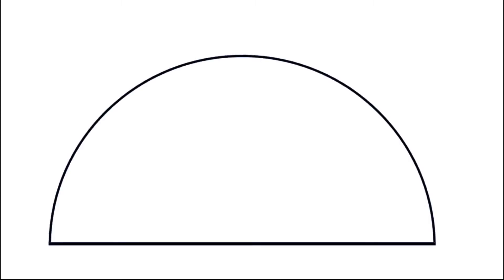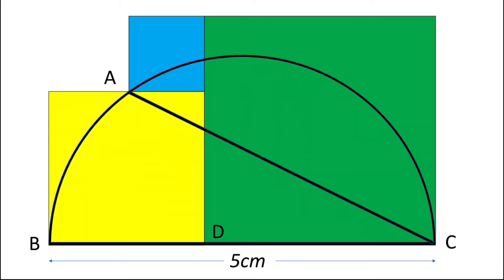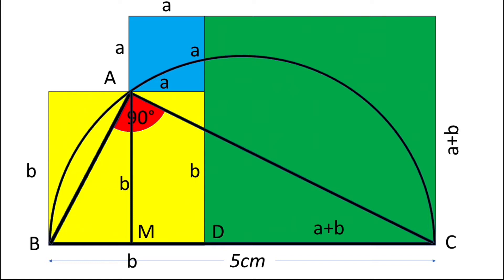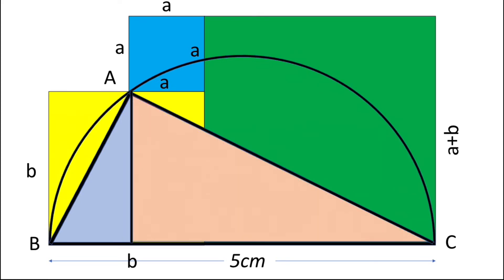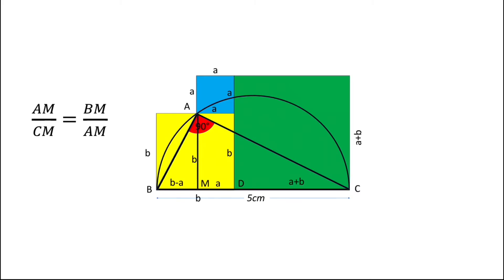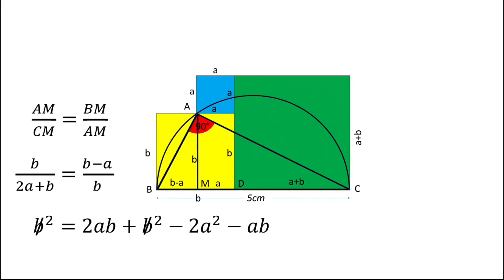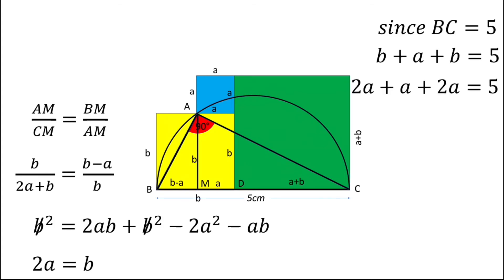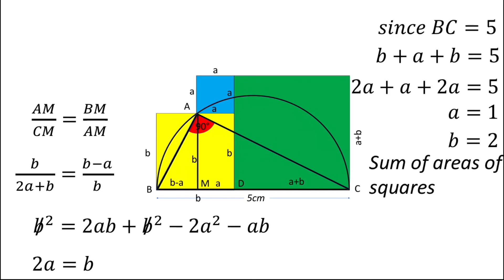What’s the total area of these three squares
Hello friends,
Welcome all of you to Brain Tubers.

This channel is basically for IIT JEE aspirants. Students preparing for IIT JEE can ask their MATHEMATICS doubts from IITJEE  syllabus on my phone number. I’ll try to make video solution of each of your doubts.